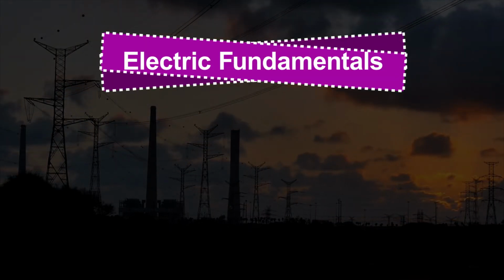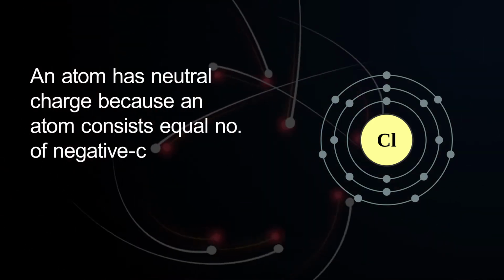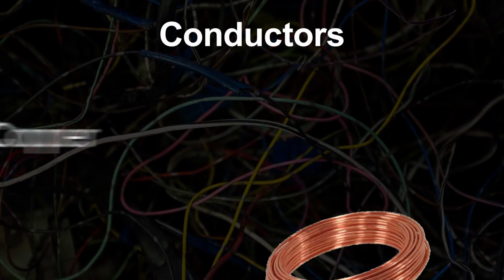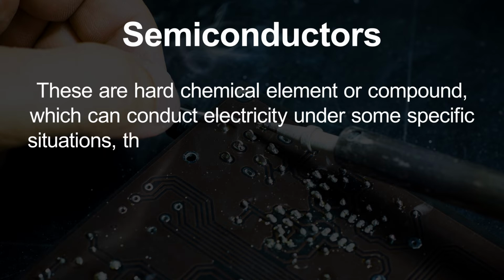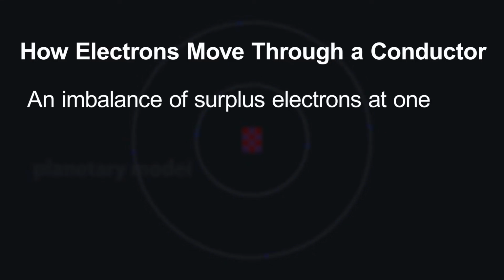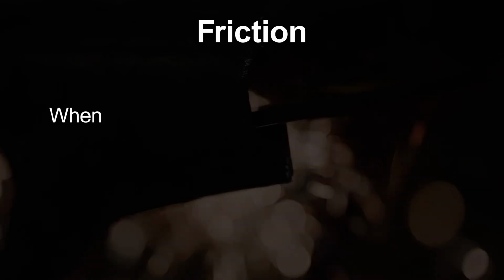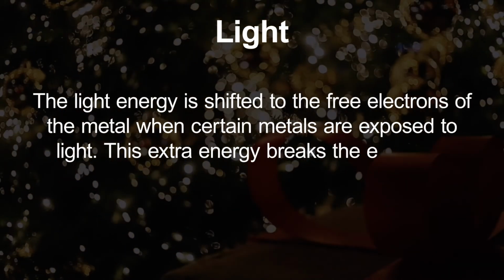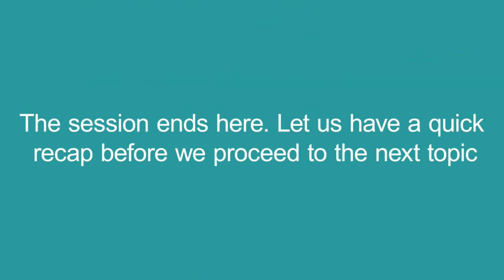UNIT 4.1 Electricity Fundamentals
Electricity Fundamentals